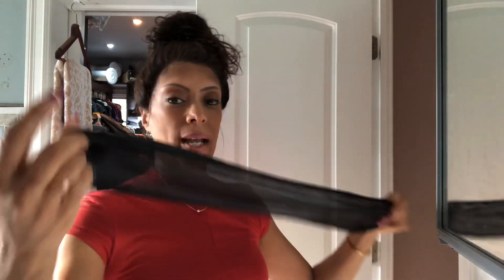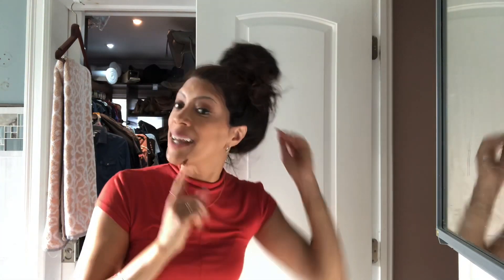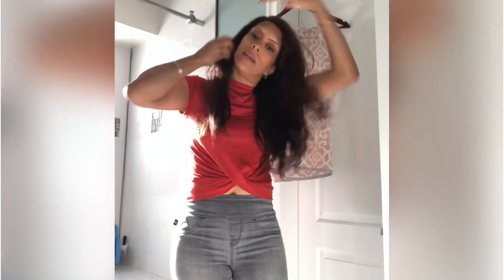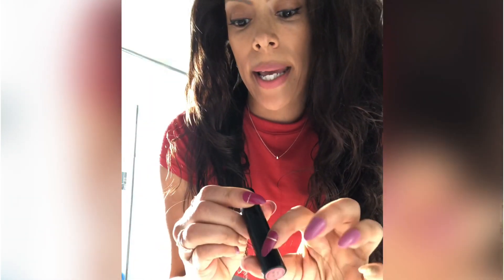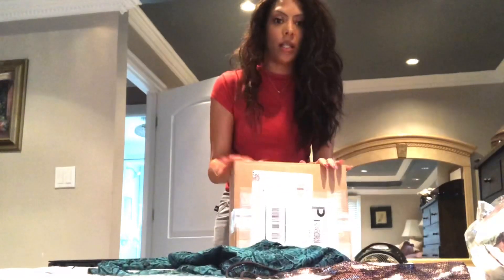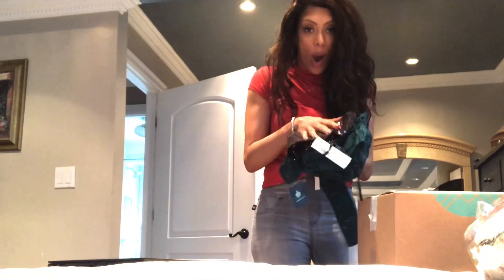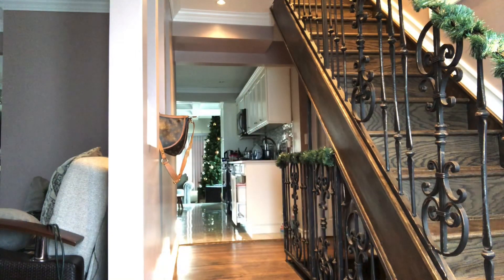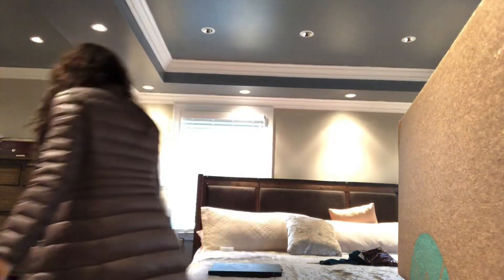Come Chill with an Alopecia Princess - Vlog #1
Wig application, Walker Tape Glue, losing stuff